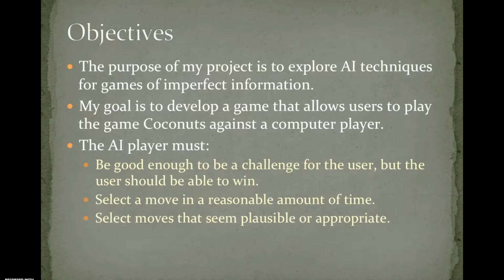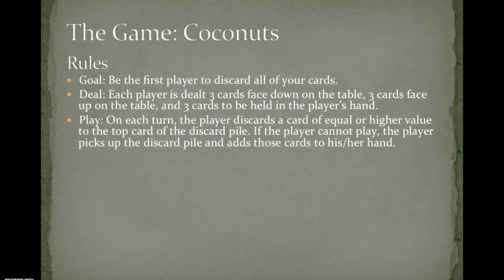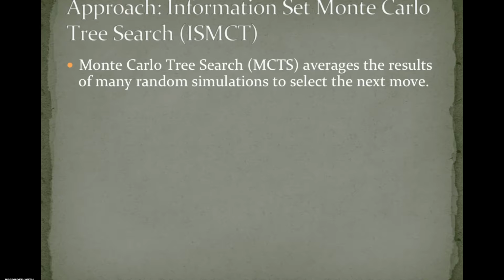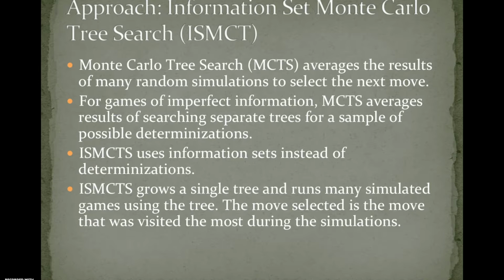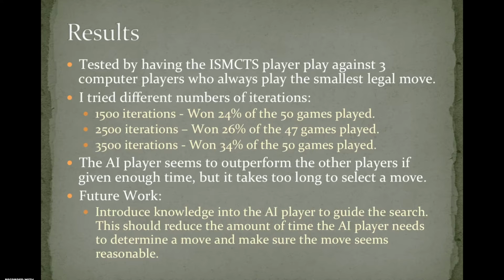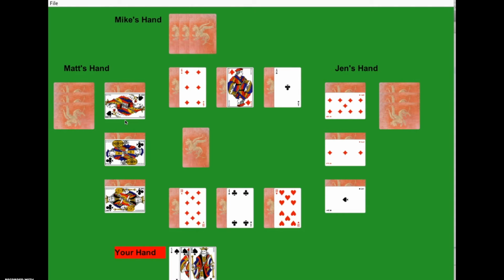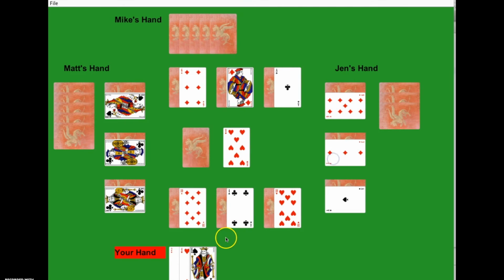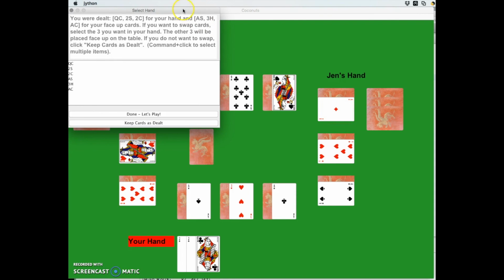Information Set Monte Carlo Search Trees in the game Coconuts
Presentation and demonstration of a term project on Information Set Monte Carlo Tree Search implemented for the game Coconuts for CS710 Artificial Intelligence at the University of Wisconsin-Milwaukee. The game is implemented using Python and Jython. The ISMCTS implementation is based on the code available